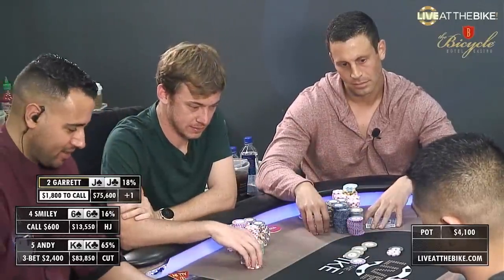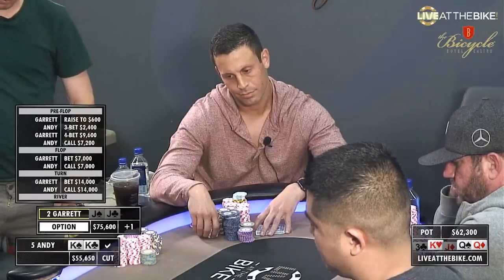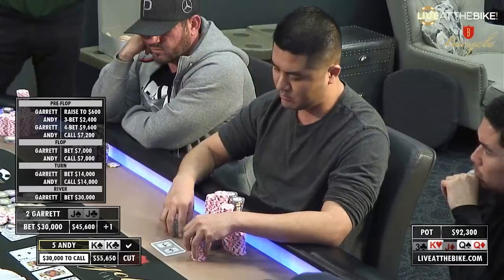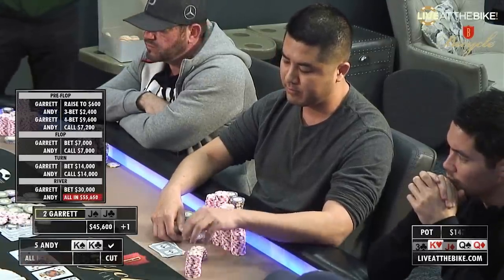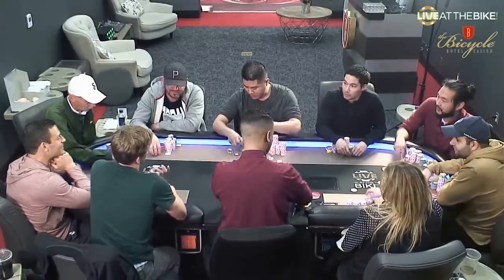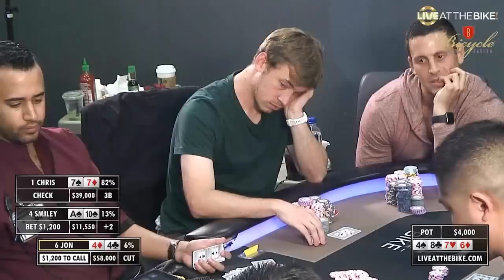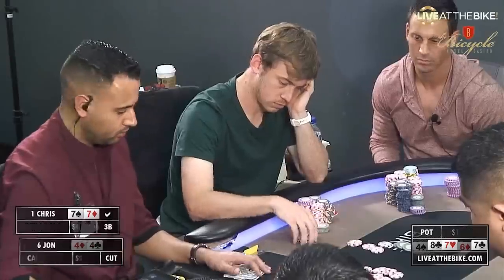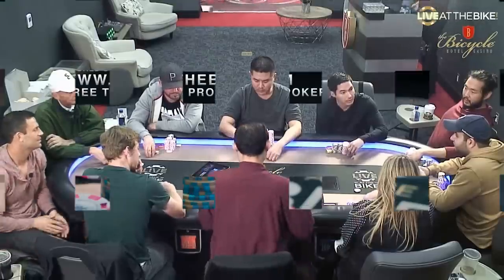Set Over Set with $194,000 on the Line, then Set Over Set Again the Next Hand!!! ♠ Live at the Bike!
If you LOVE Live at the Bike! and want access to exclusive content and emojis, become a YouTube member!

In this video:
$50/$50/$100 + $100 Big Blind Ante + $200 UTG Straddle No Limit Hold'em - February 14, 2020
Commentator: JJ De La Garza

Watch. Play. Win!

Live at the Bike! is the first and only regularly scheduled weekly webshow to feature a live poker cash game. Real people, playing real poker... uncut, unscripted, unedited, with expert commentary from top grossing poker pros who make their living playing the same games we feature on their own bankrolls.